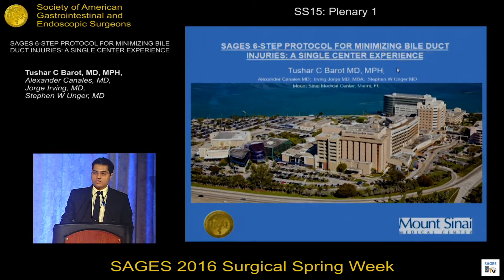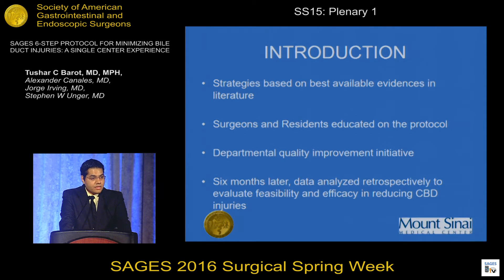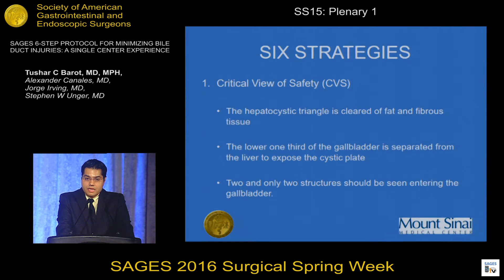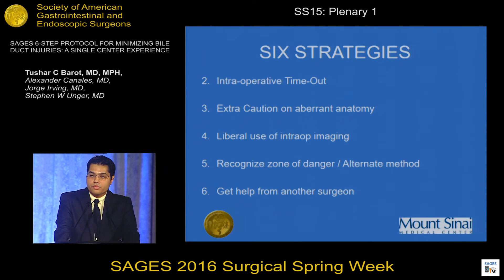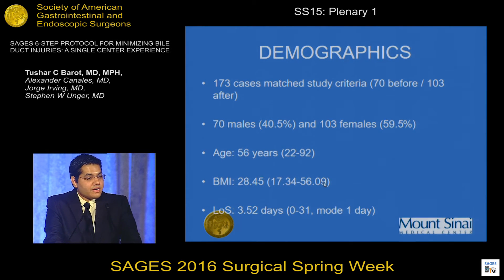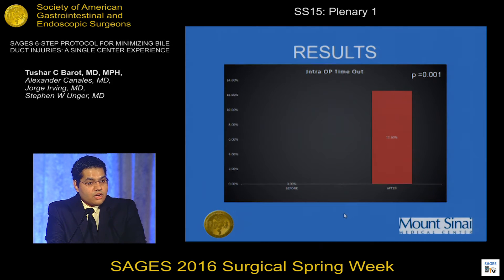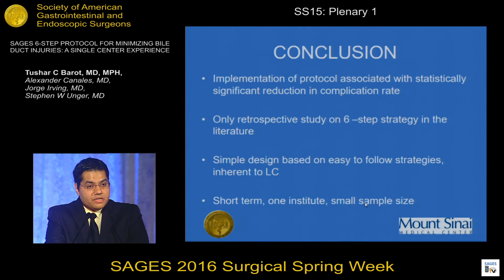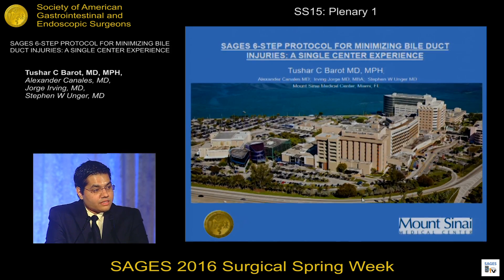SAGES 6-STEP PROTOCOL FOR MINIMIZING BILE DUCT INJURIES: A SINGLE CENTER EXPERIENCE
Presented by Tushar C Barot at the SS15: Plenary 1 Session during the SAGES 2016 Annual Meeting.